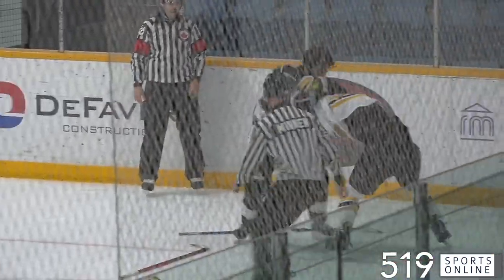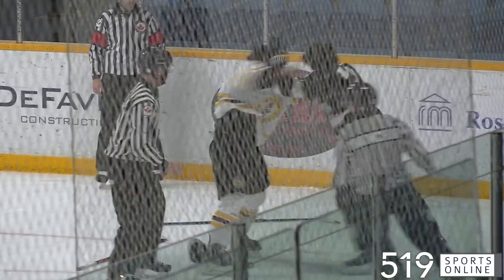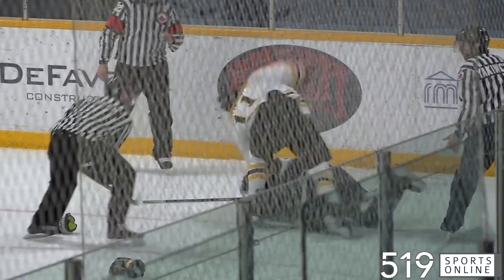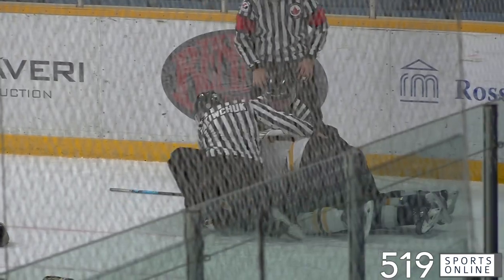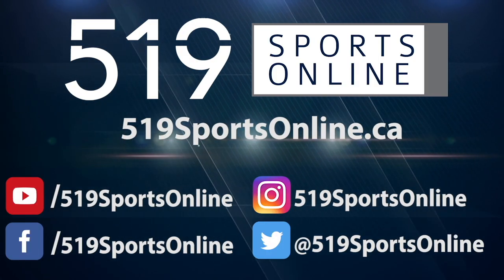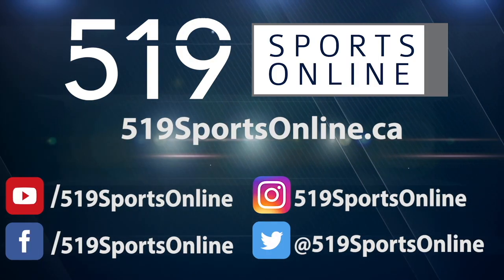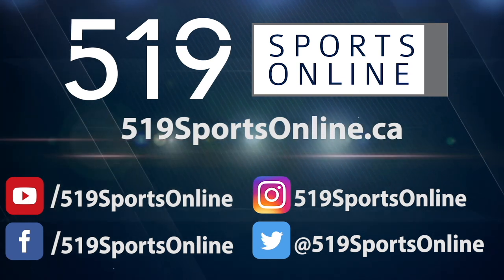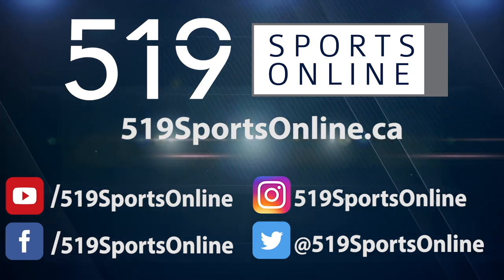GOJHL - Caledonia Corvairs vs Hamilton Kilty B's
Highlights from Monday October 17th between the Corvairs and Kilty B's at the Dave Andreychuk Mountain Arena.

This was the 3rd meeting of the season between the two Golden Horseshoe rivals.